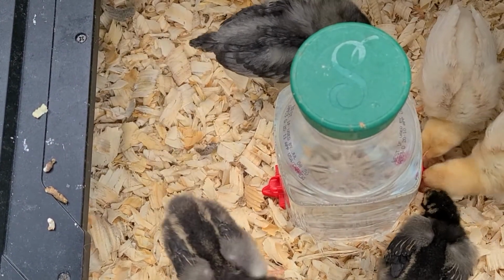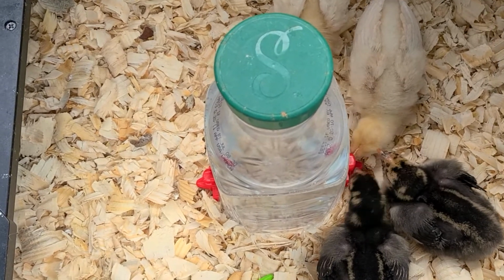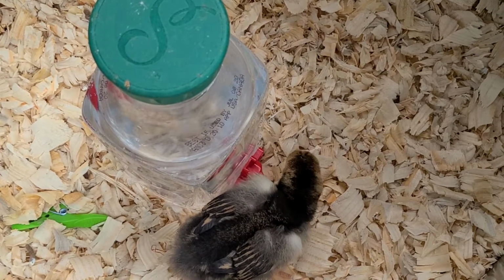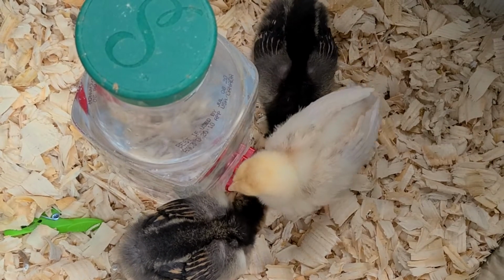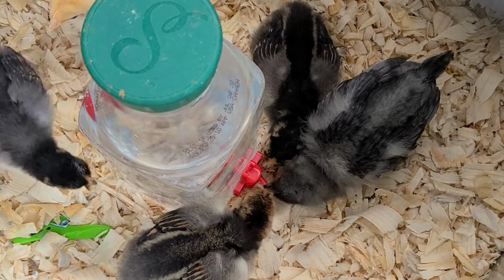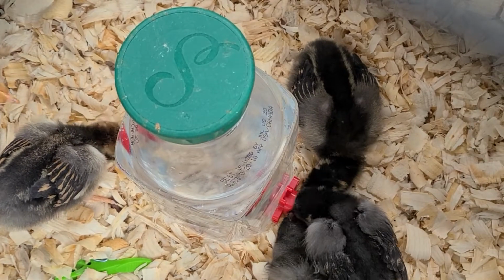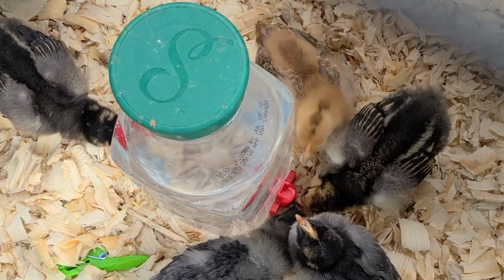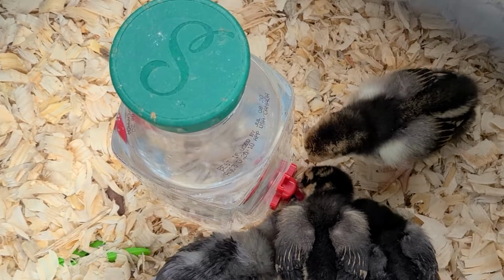Nipple waterers are the best (link in description)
I highly recommend the nipple waterers! We have tried a few different types, but these are the best